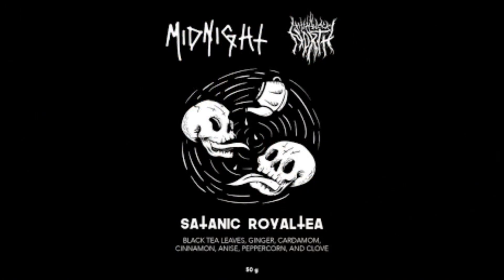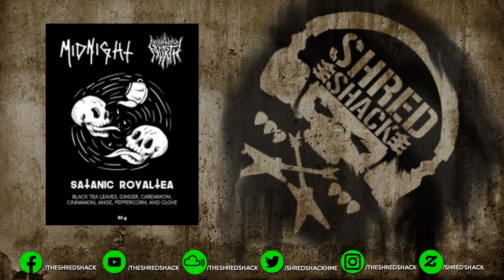Satanic Royal Tea (Shred Shack Tries)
Shred Shack Tries
Satanic Royal Tea

Chris and Dan Mac partake is some Satanic Royal Tea, a collaboration between Midnight and the Satanic Tea Co.

SUPPORT THE SHRED SHACK!